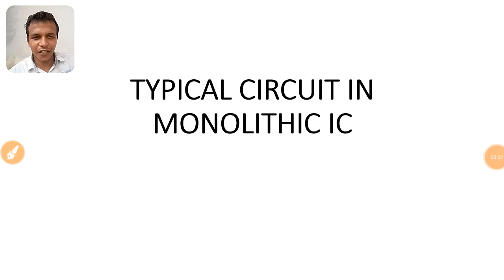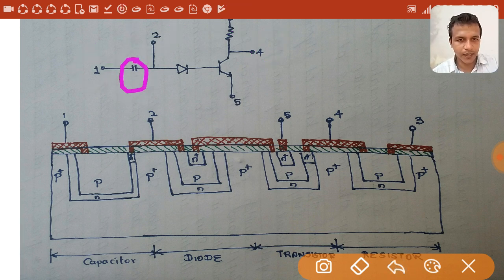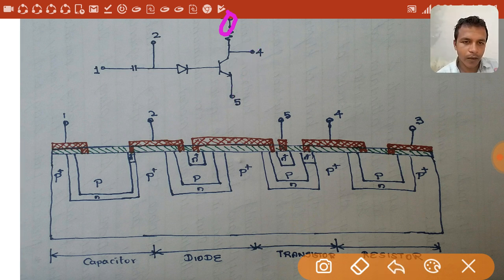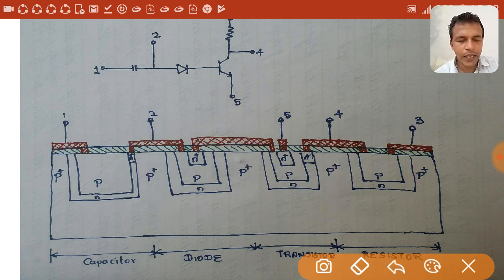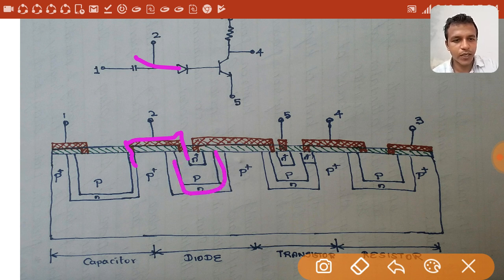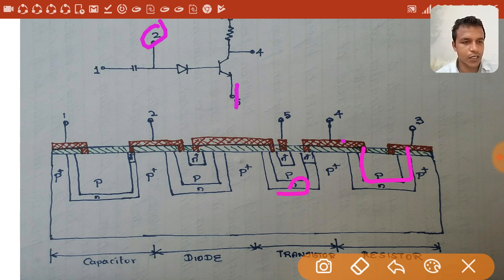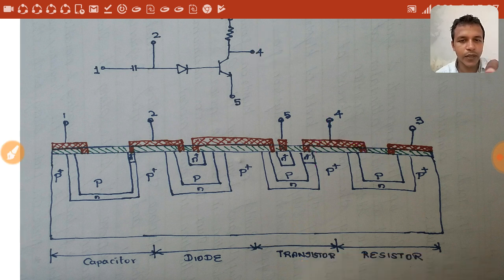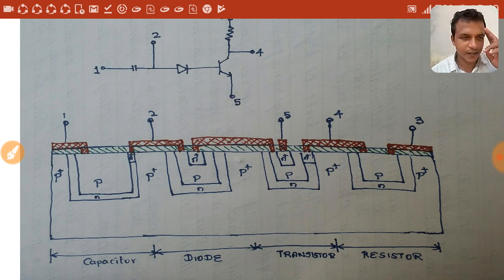A typical circuit in Monolithic IC - In English